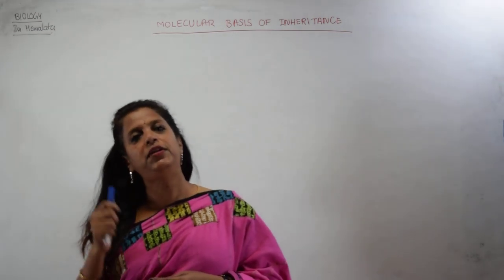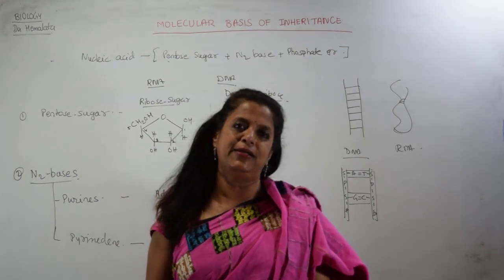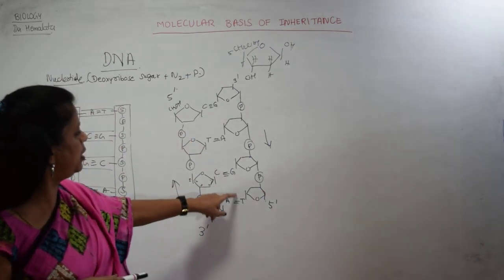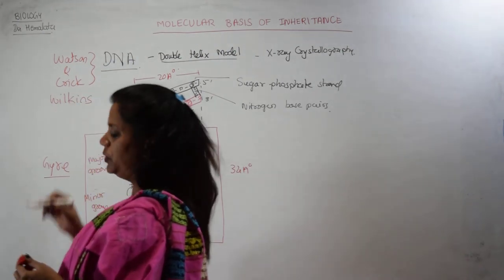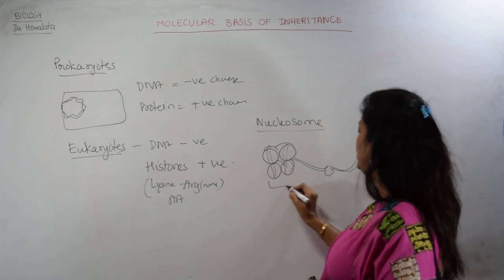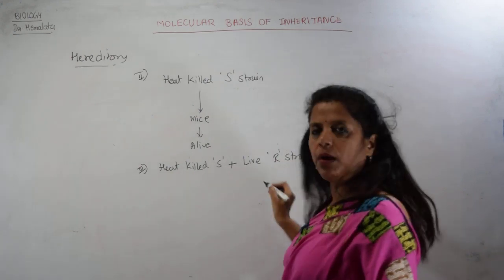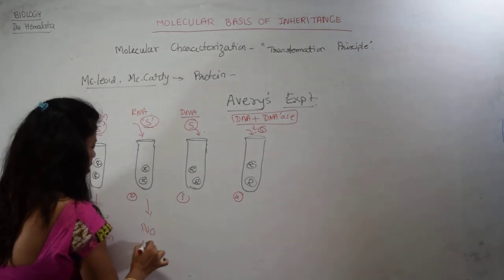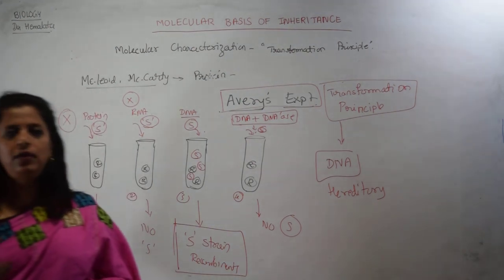II PU Bio Molecular biology Part1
DNA - Chemical, physical structure, Watson and Crick's double helix model, Griffith and  Avery experiment.